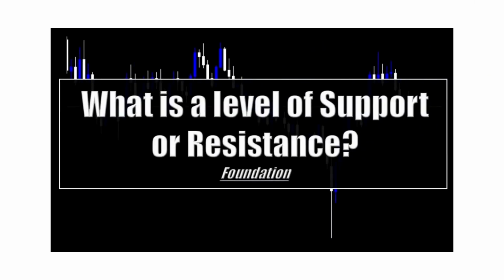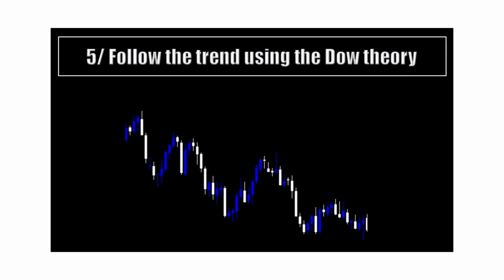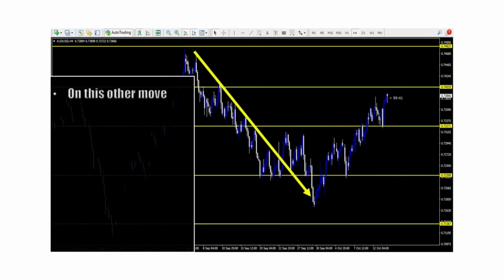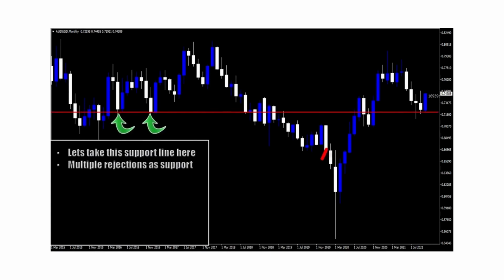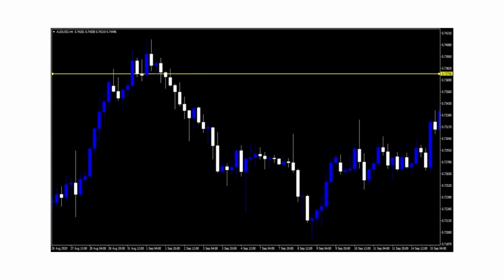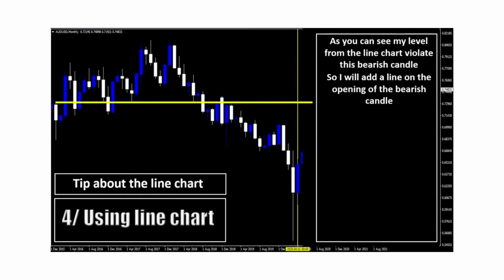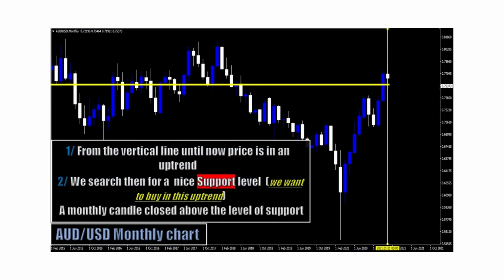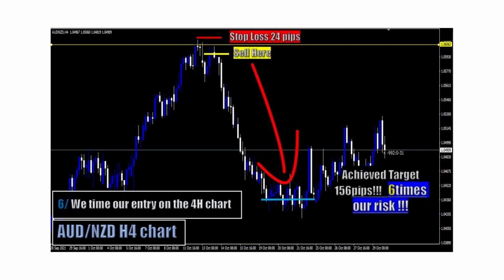Support and Resistance secrets and trading strategy _ How to draw support and resistance _ Trade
In this video, I'm going to show you how I was able to catch this big move, using simple support and resistance. These lines you are seeing right now, is all I drew to make 1000 percent profit. Yes, these weird lines. Let me show you how I was able to find these strong resistance lines So you can make more money as well.